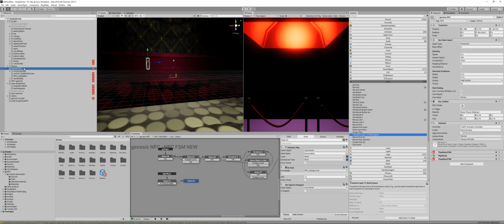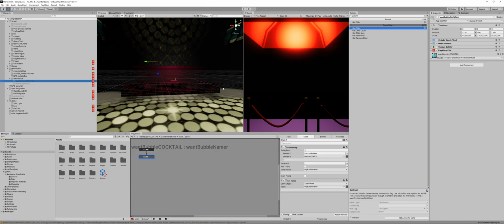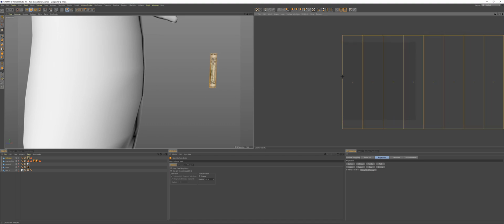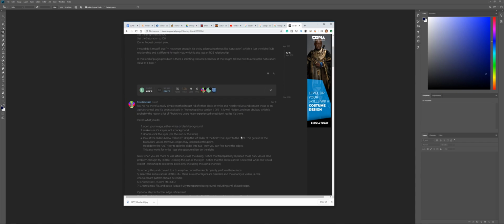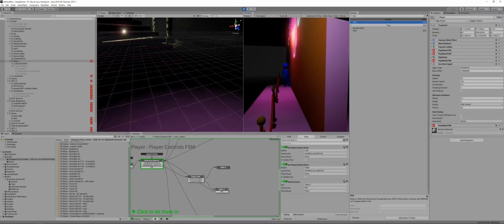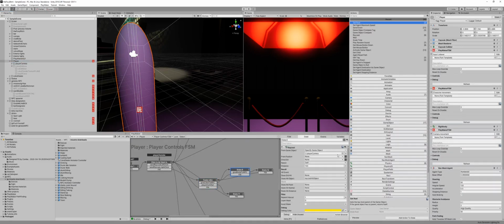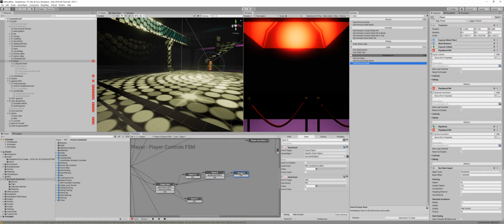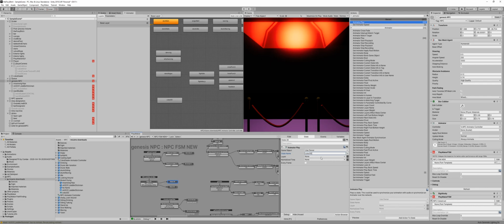LD 46 - DISCO NEVER DIED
Gamedev 72 hour jam for LD46 using Unity and Playmaker.